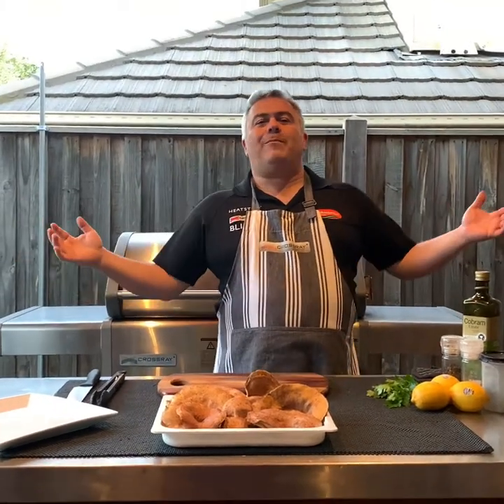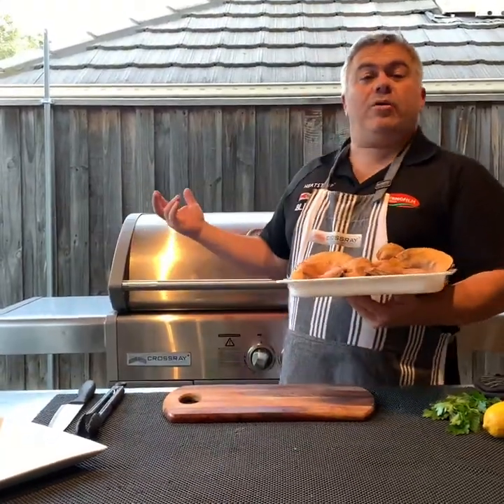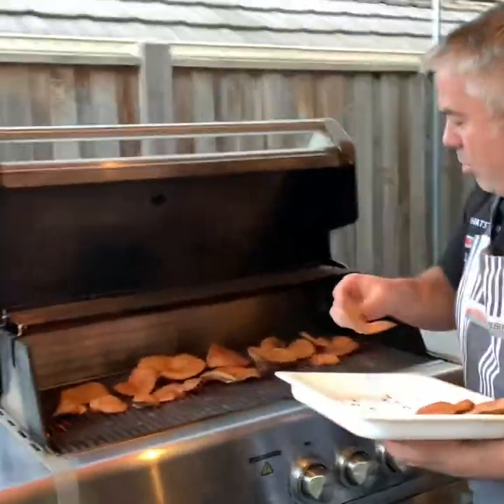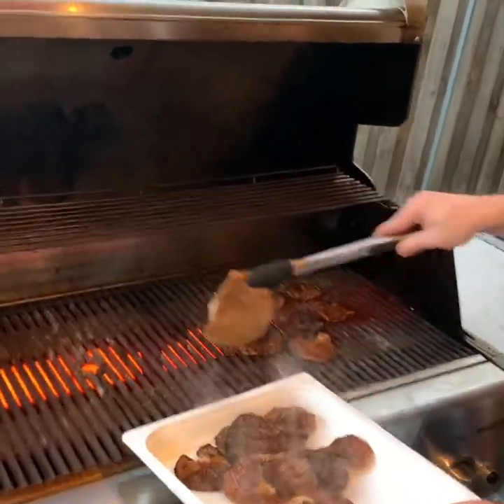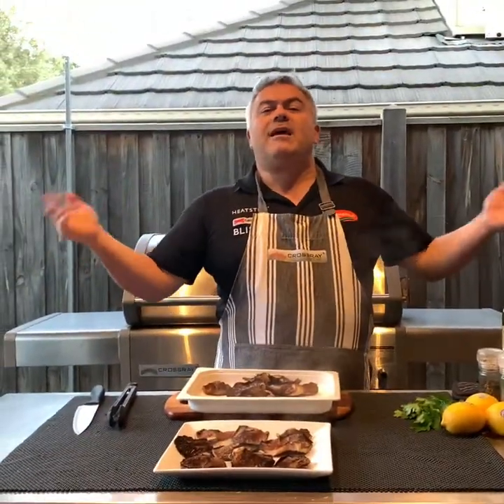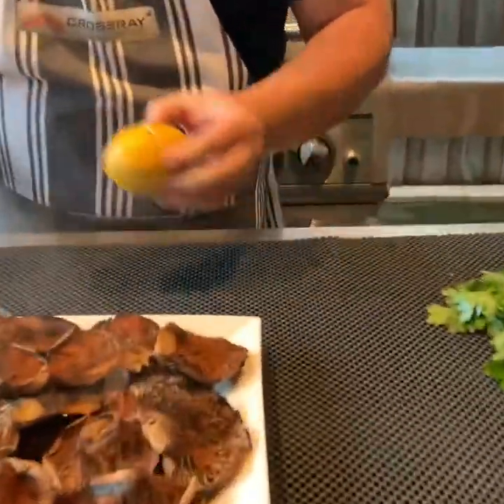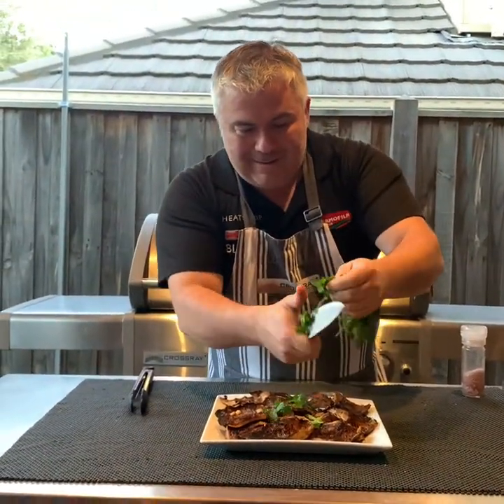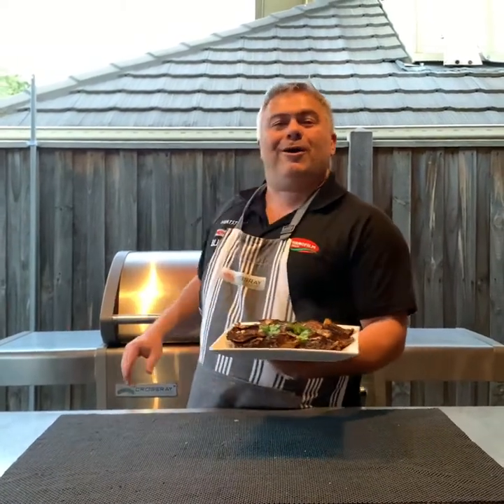Cypriot Style Mushrooms (Pine Mushrooms) by Jack The Greek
Jack The Greek demonstrates how to cook up pine mushrooms Cypriot style on the CrossRay BBQ.  Pine mushrooms as seasonal in Australia and when available many Europeans rush to their favourite spot to pick their mushrooms